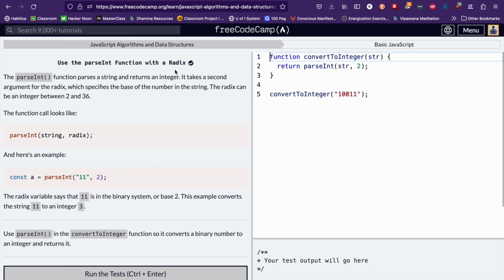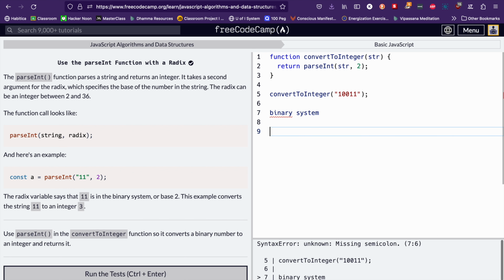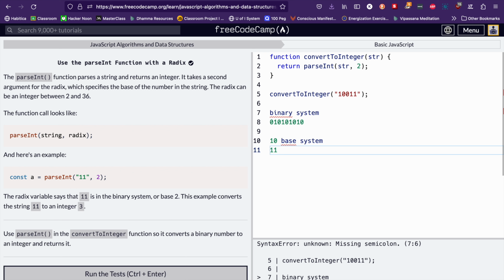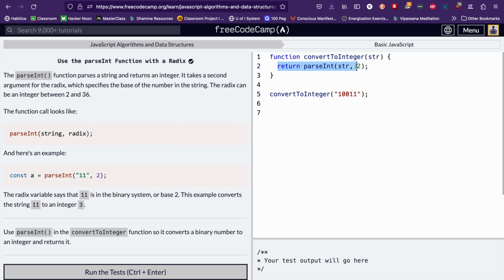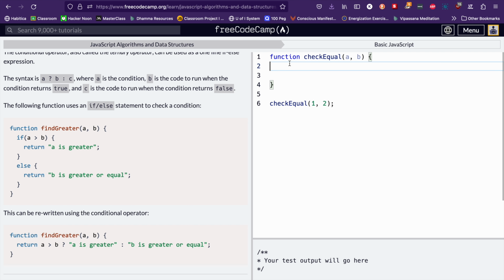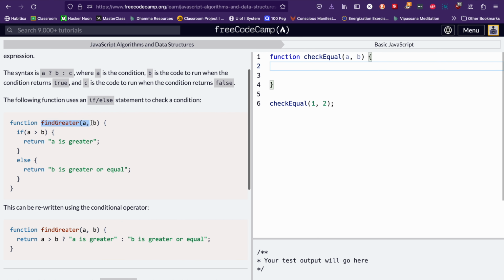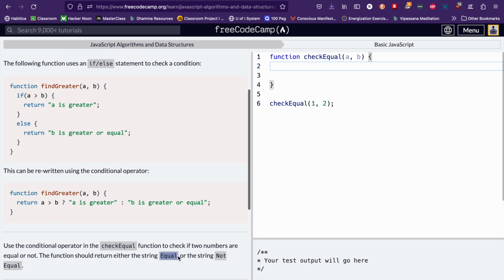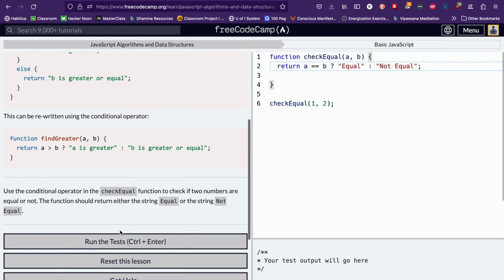FreeCodeCamp Tutorial: ParseInt() - Pt 21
In this Free Code Camp challenge, I explain how to convert a string to an integer.

Our next class begins June 30th 2024.

Our Academy specializes in:
- F-U-N
- Community classes with spazz
- one-on-one mentorship
- trivia
- games
- challenges
- projects to show future employers
- interview guidance